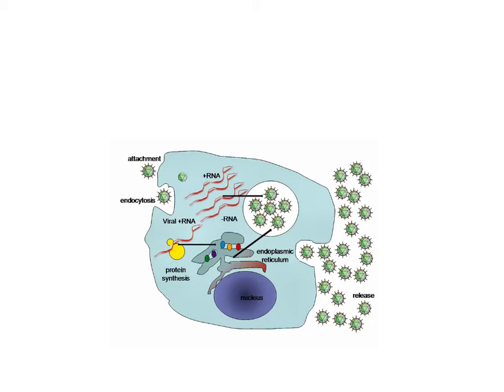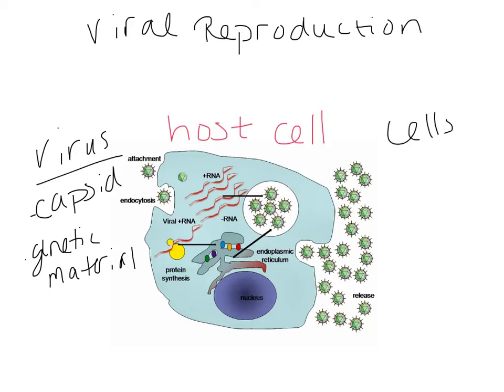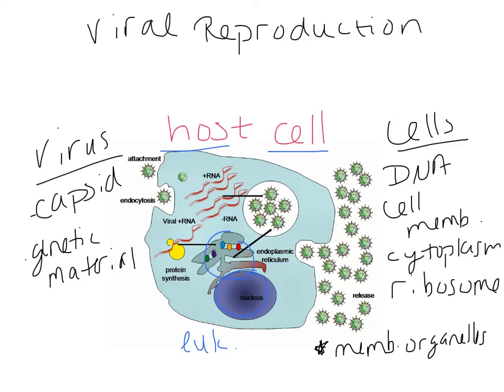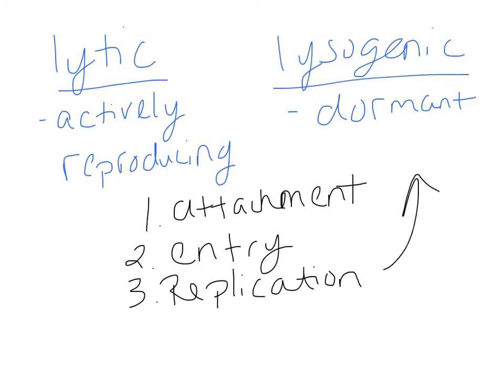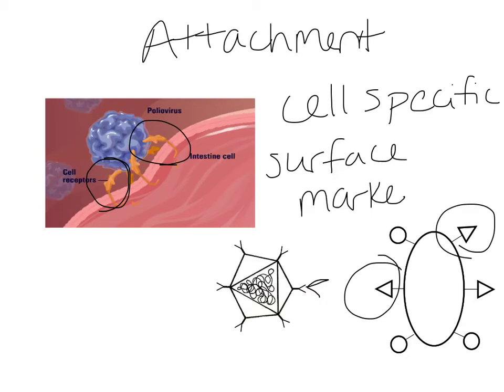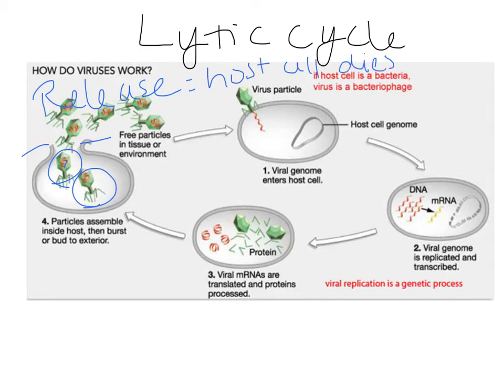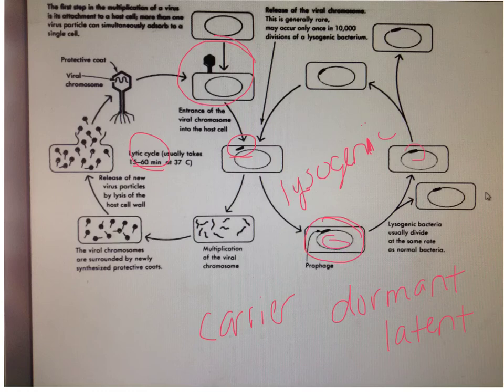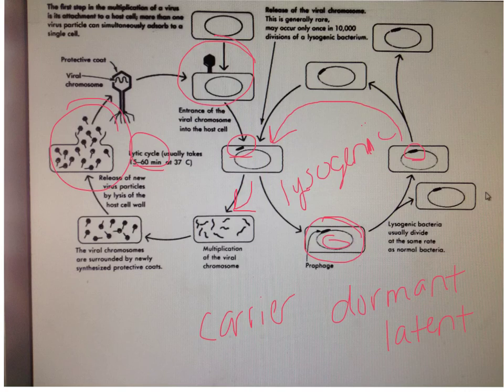preAP viral reproduction